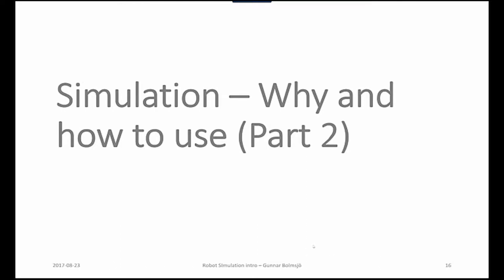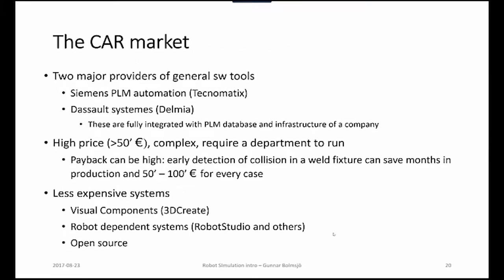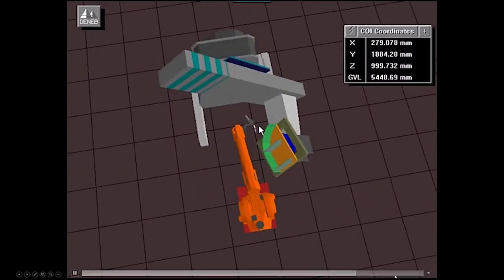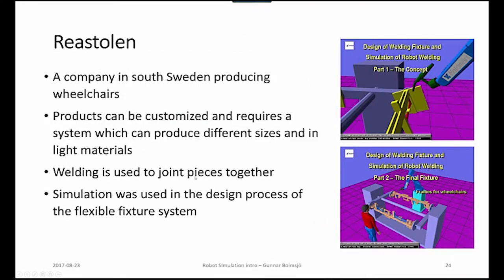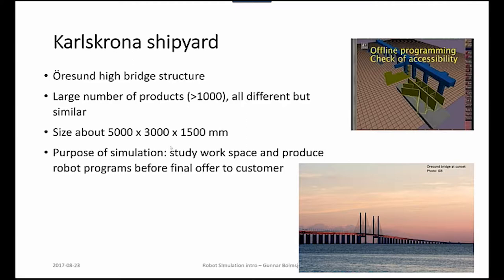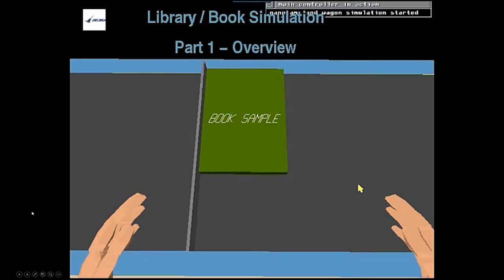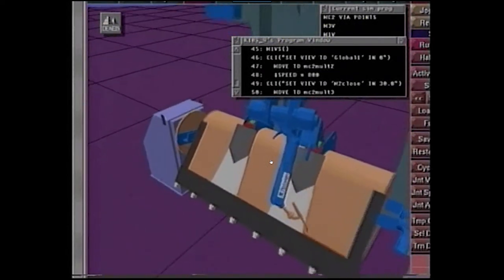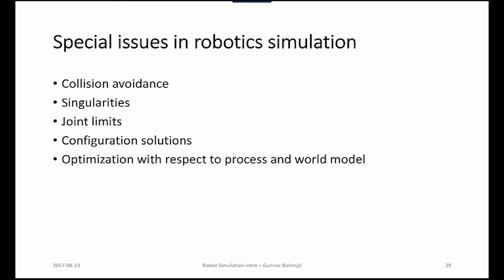simulation intro part 2 - Why and how to use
Introduction to robotic simulation, part 2. Why use and how to use robotic simulation for industrial applications. Examples are given related to, for example, design of work stations, check up if a robot system will be able to do the work, off line programming, etc.